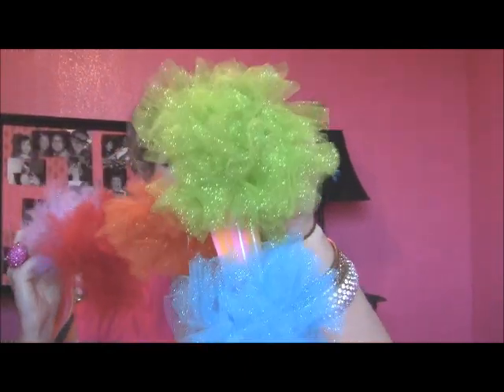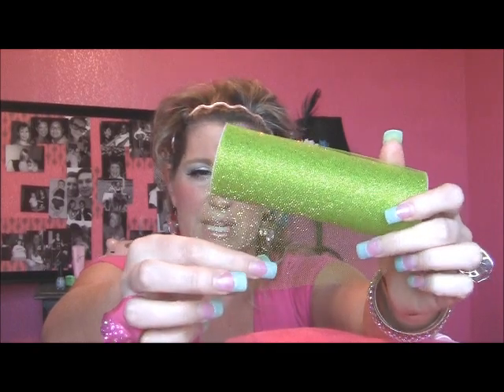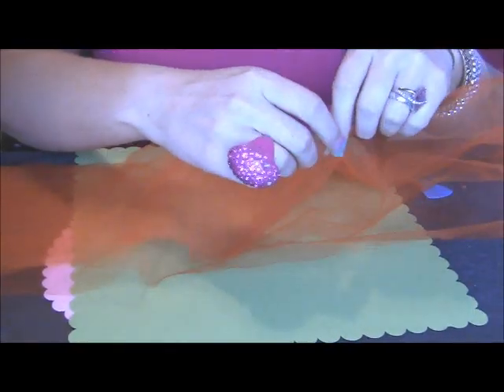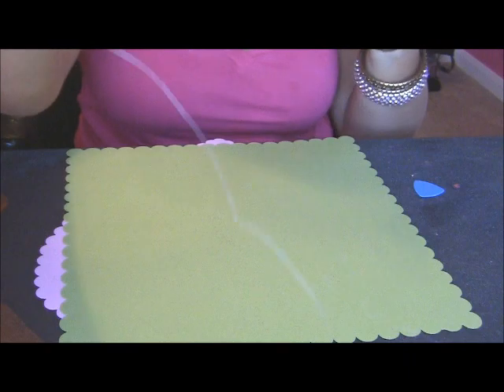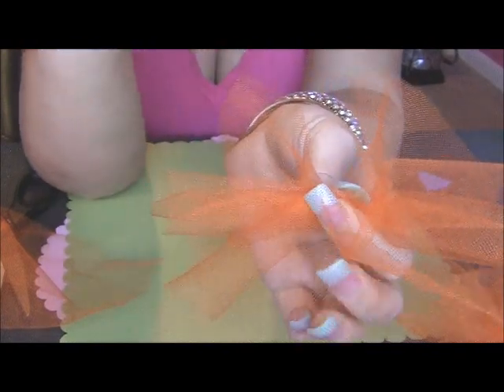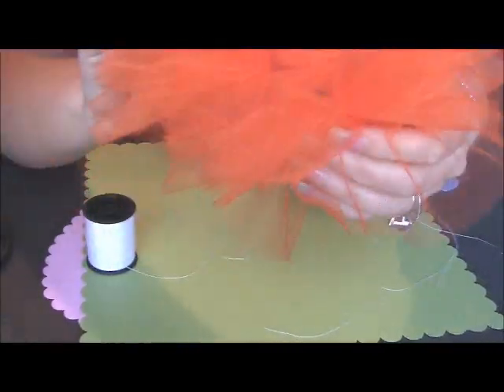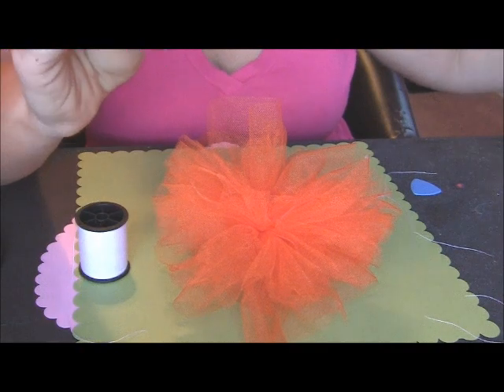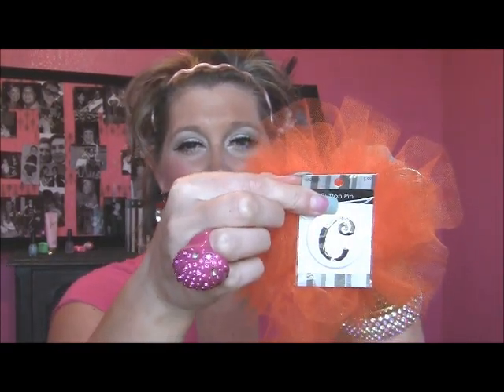Fluffy Tulle Bow Tutorial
This is part 1 of a 3 part video series showing how to make precious bows for you or your little one! This first one is a large, tulle, sparkly, pom-pom, bow.